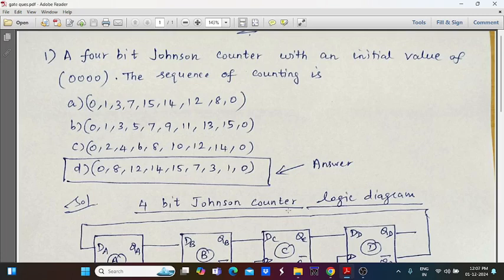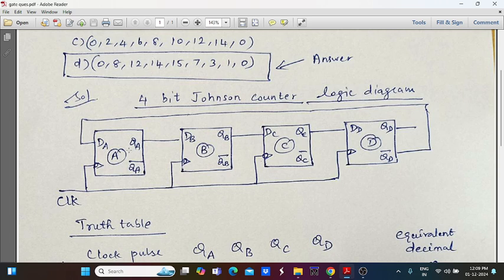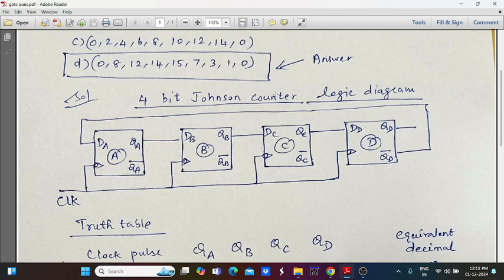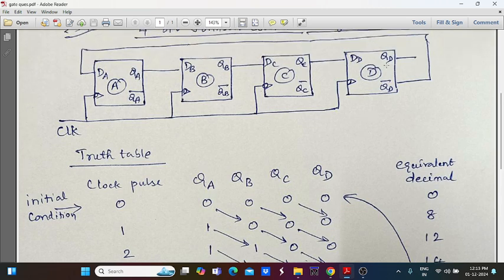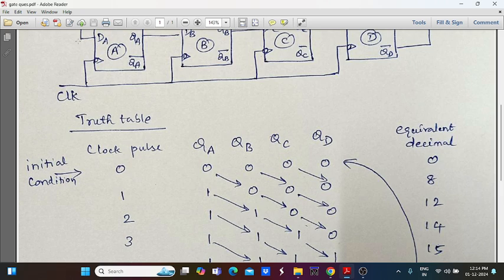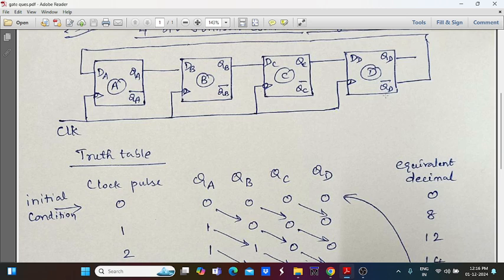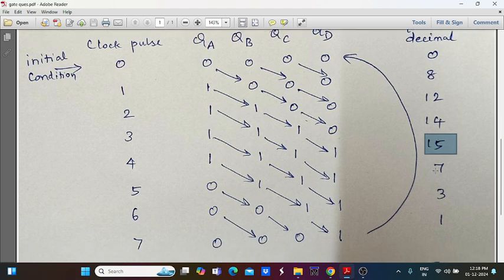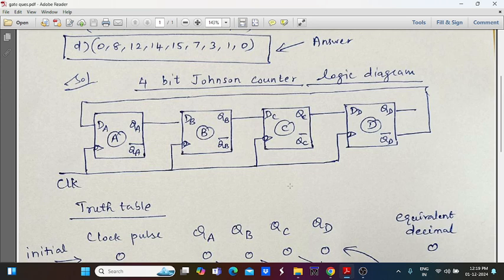Gate Question solved solutions for ECE students -4 Bit Johnson counter